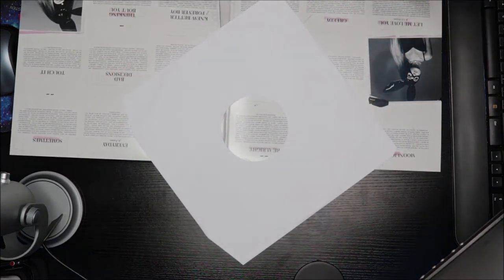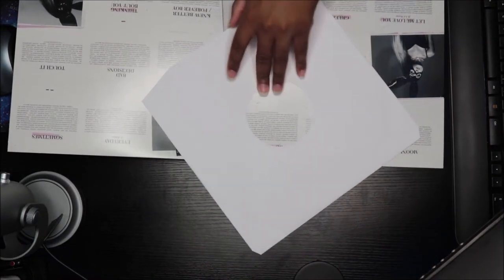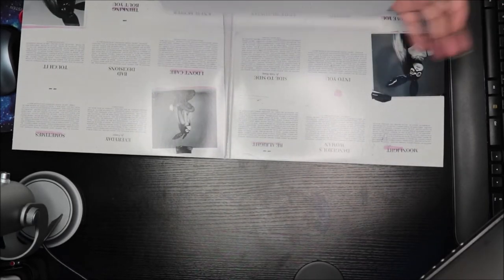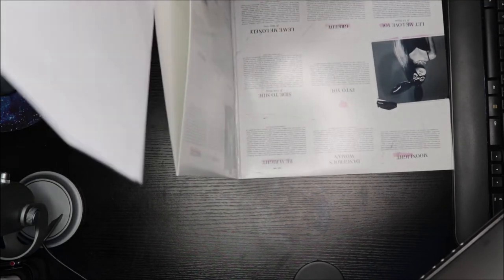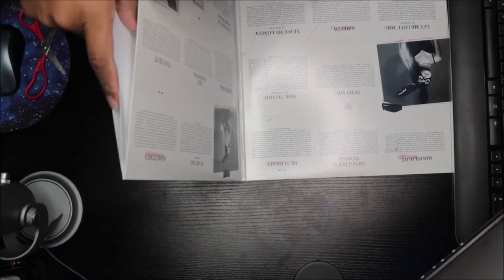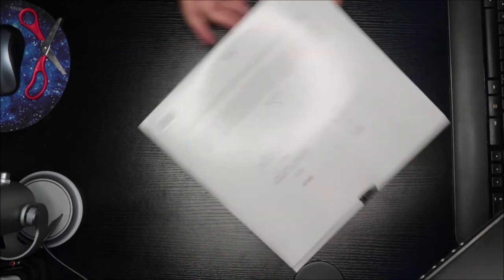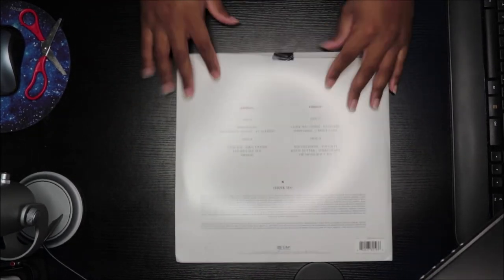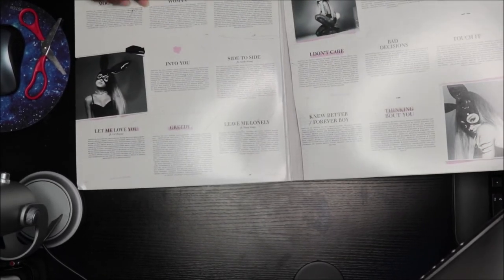Unboxing Ariana Grande - Dangerous Woman [2 LP]